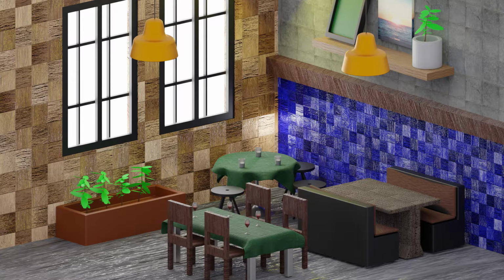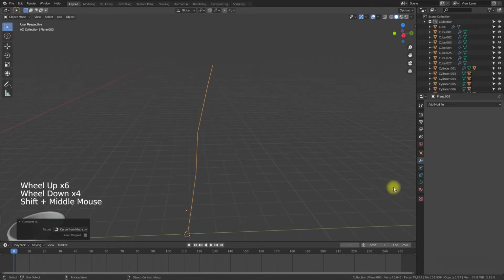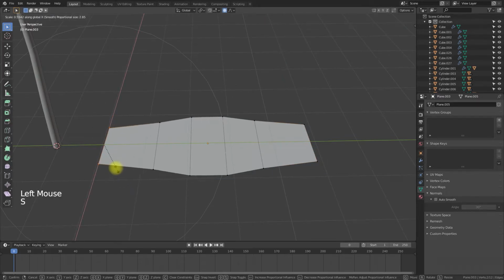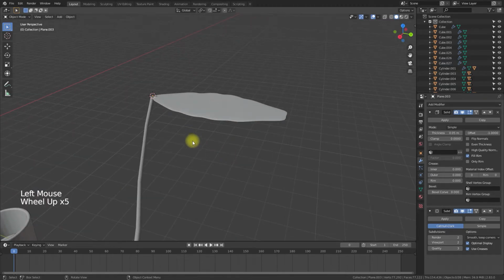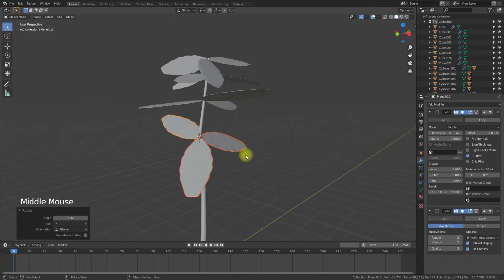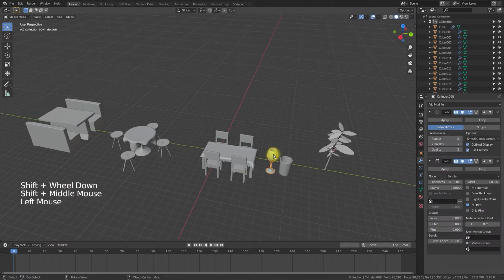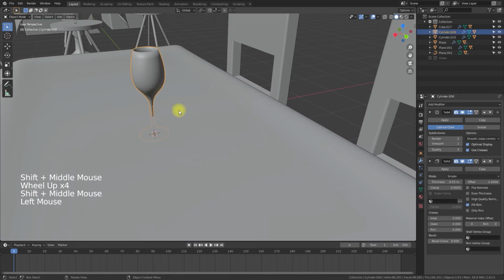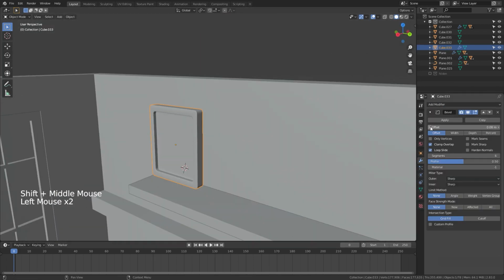MODELING A Plant for Restaurant scene and parenting chairs to the tables in Blender 2.83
We are going to model a plant for the Restaurant Scene in Blender 2.83
after that we will parent chairs to tables
In This Playlist of videos we are going to create a very nice restaurant Scene in Blender 2.83

i will Upload the next Video Three days after this one.

0:00 - Intro
0:50 - Modeling Steam

5:05 - Modeling Leaves

8:33 - Adding Leaves To Steam
14:32 - Parenting objects